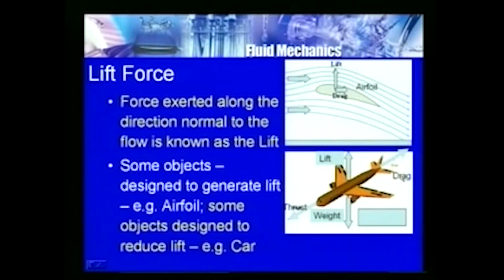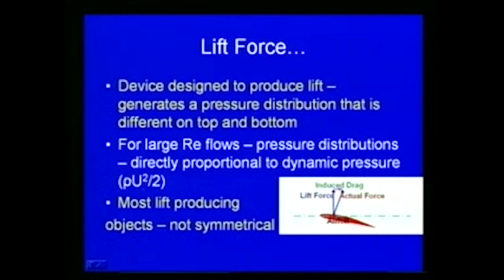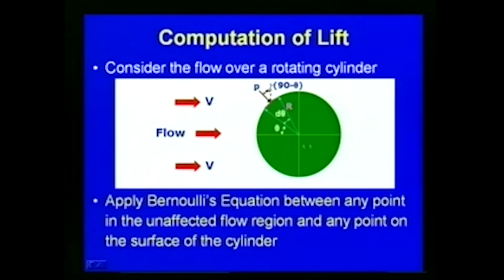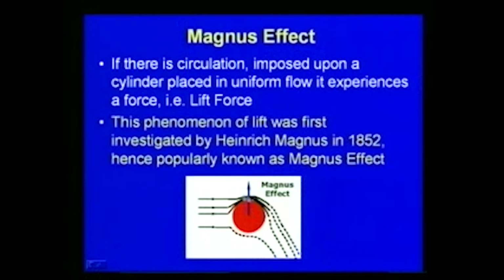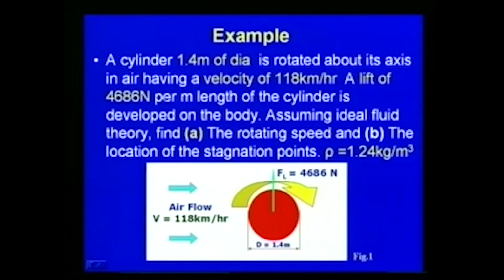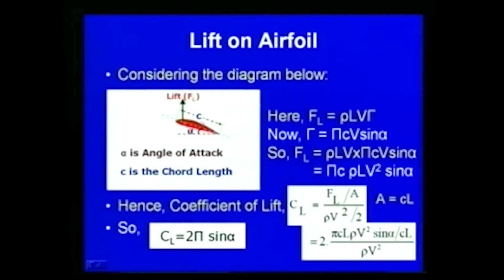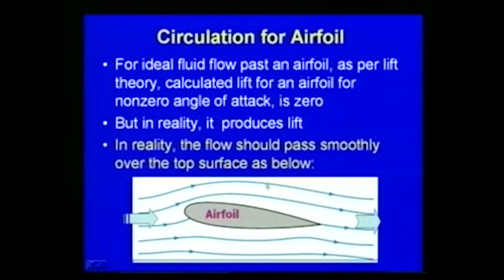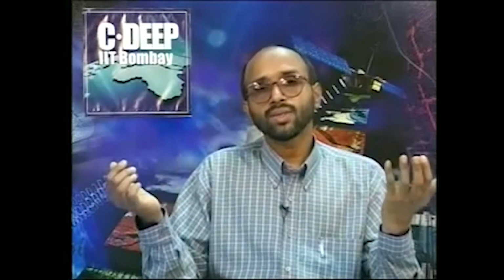Pipe Flow Systems 1